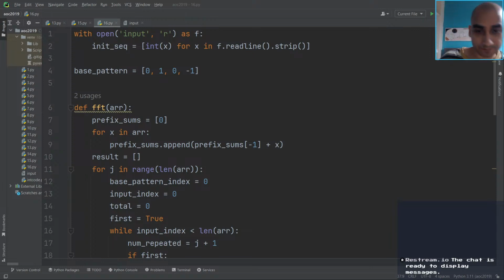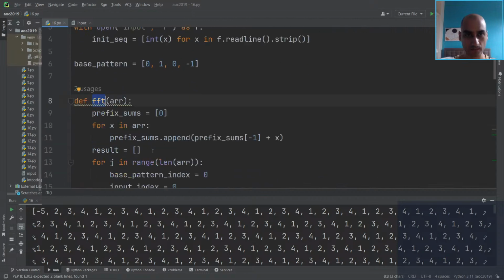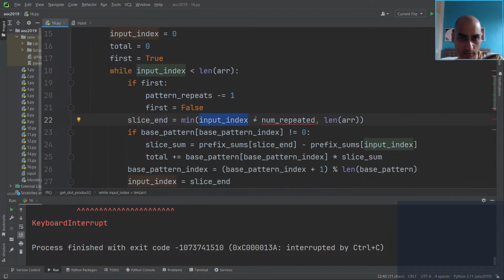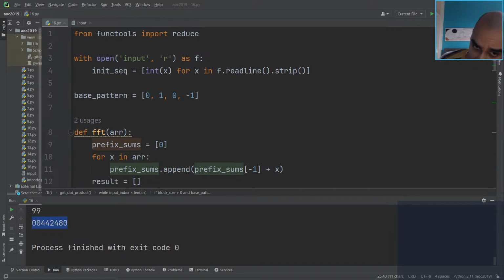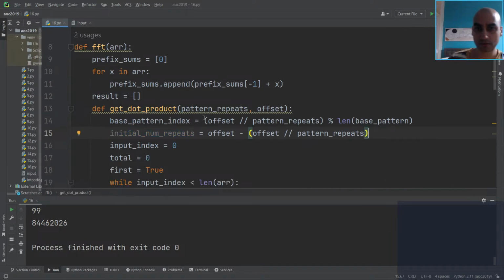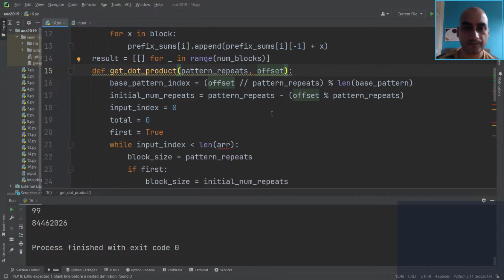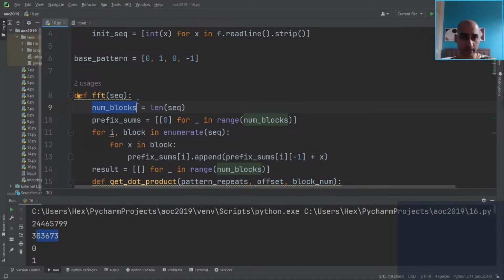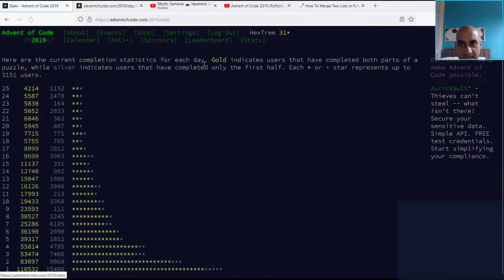Advent of Code 2019 (Python) - days 16+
I may not respond often to Youtube chat, join my Twitch chat instead